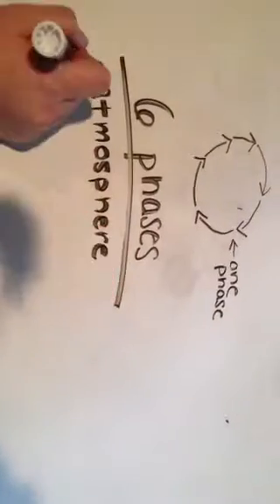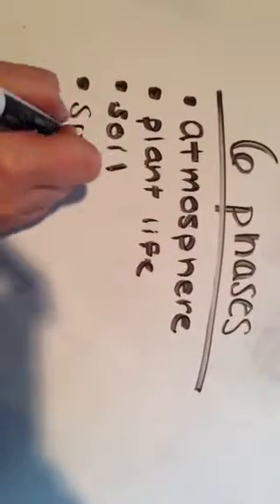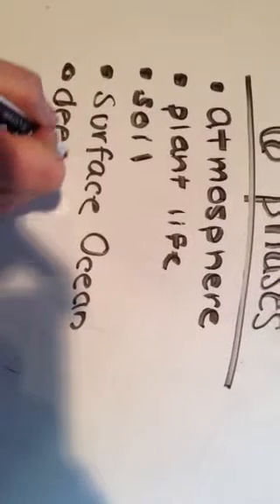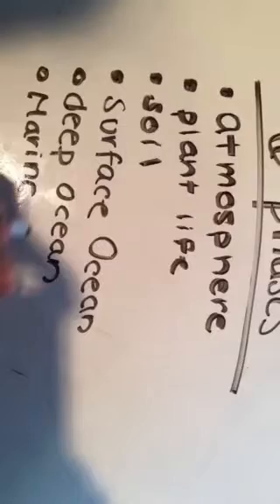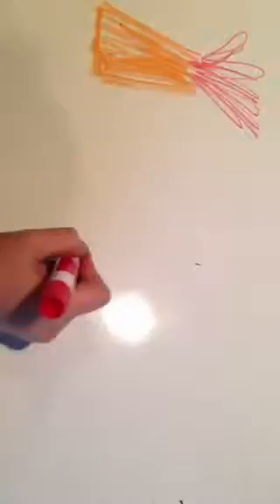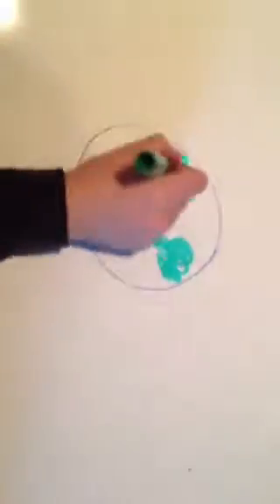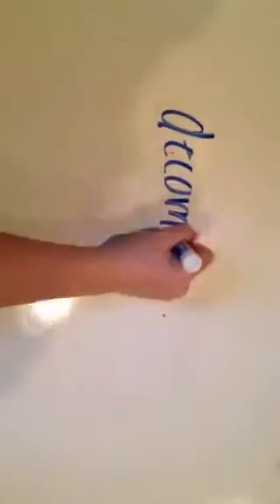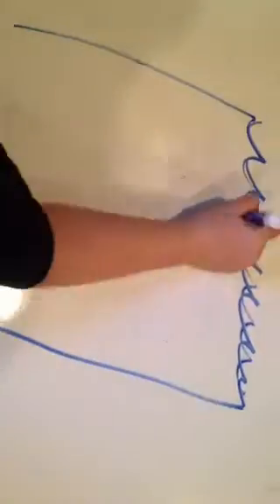Carbon Cycle: By Alyssa Murdoch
ASL Pierson 5th hour